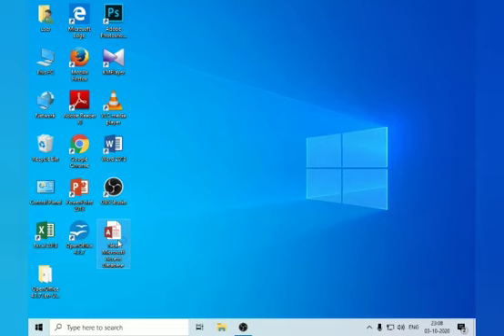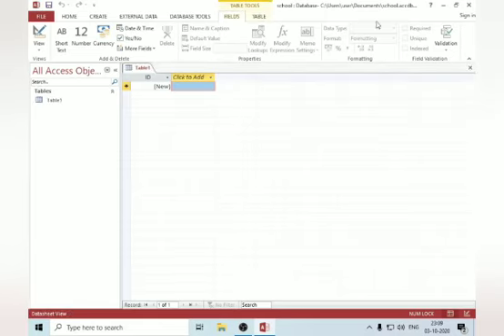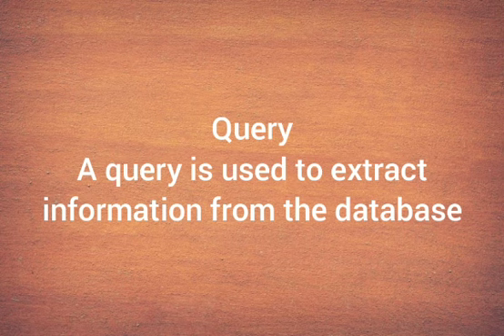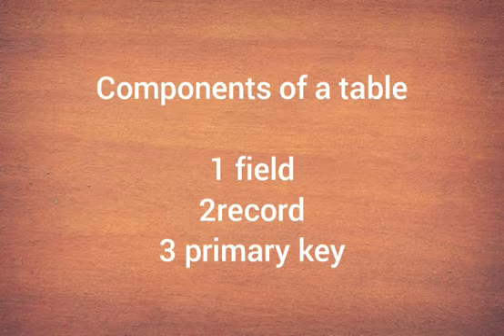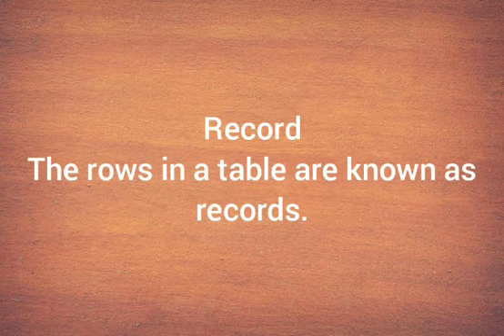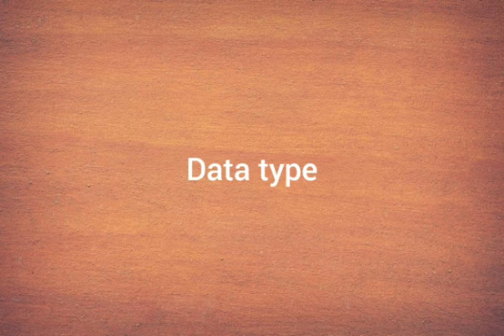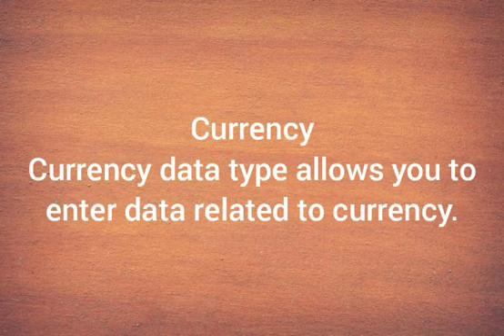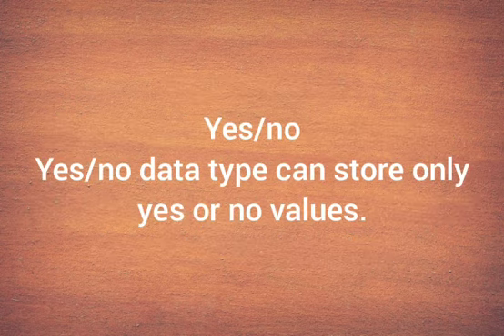Class 7 Information Technology 06/10/2020